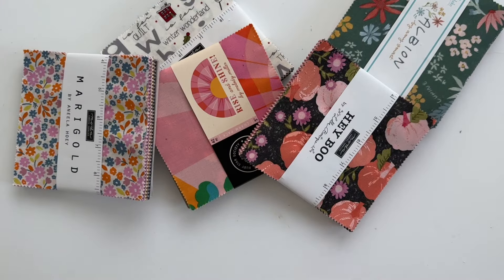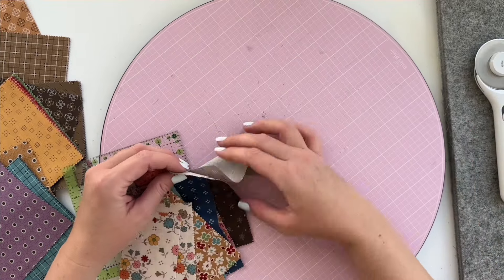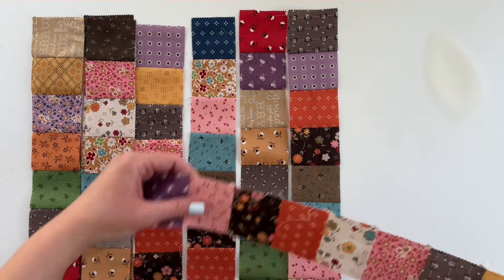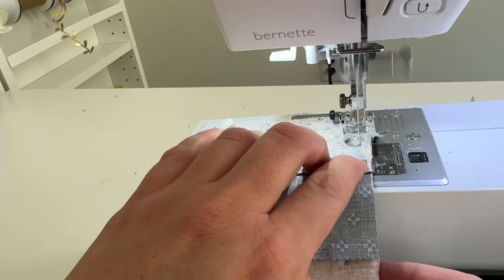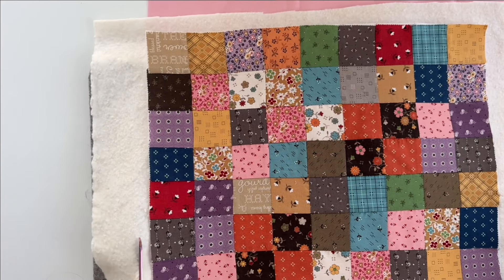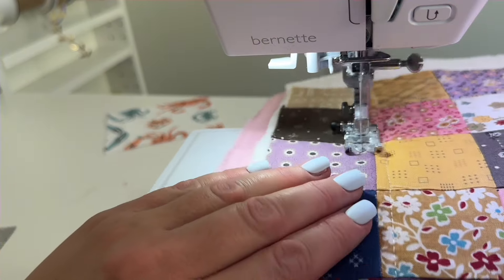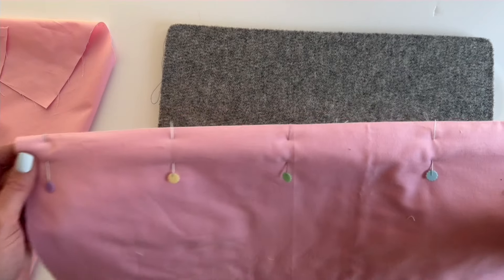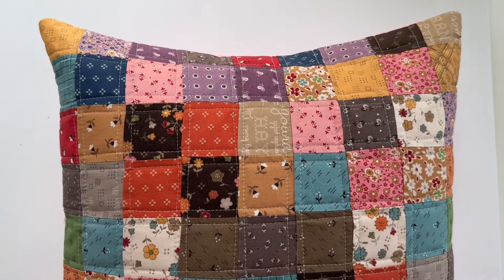Patchwork Pillow using 5” CHARM SQUARES! Turn your favorite charm pack into a quilted pillow cover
*Quilted Patchwork Charm Square Pillow Materials*
* Autumn by Lori Holt
    * You can also use scraps of your favorite fabrics
- 5/8 yard lining fabric
- 5/8 yard quilt batting
- 1/2 yard fusible interfacing (at least 18" by 18")
- 18" pillow form
- 3" x 18" acrylic ruler, or larger
- Rotary cutter and mat
- Wool pressing mat
- Mini Iron